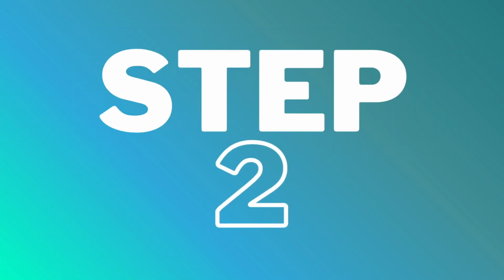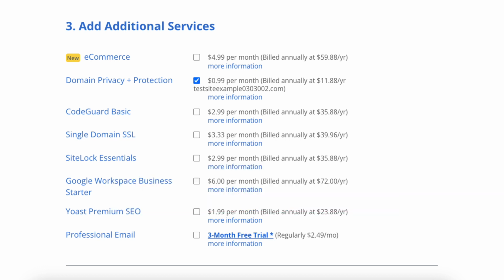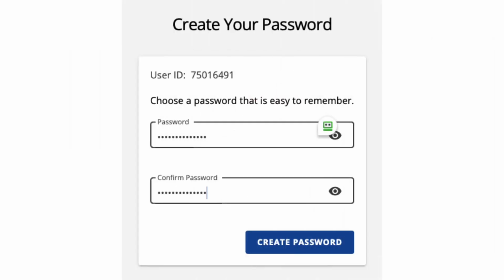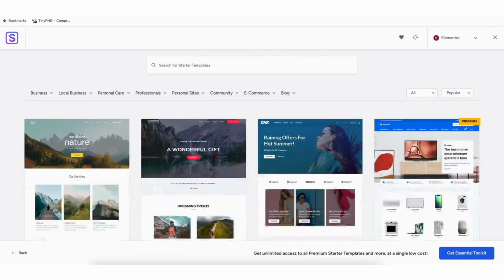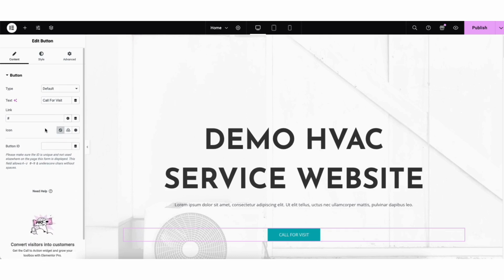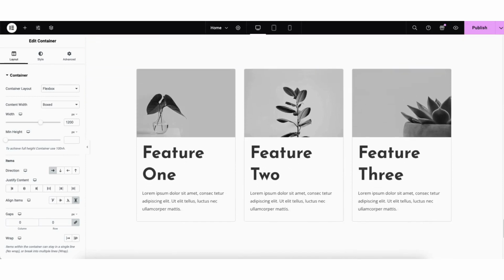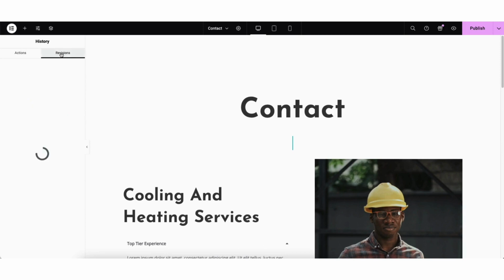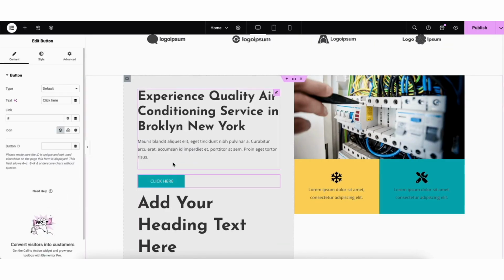How To Create An HVAC Website 🔥 - HVAC Website Builder Tutorial!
In this HVAC website builder tutorial, I go over how to create an HVAC website for an HVAC business step by step. This is an easy-to-understand HVAC website design tutorial.

Creating a website for your HVAC, Heating and Cooling, or AC Technician business is a quick and easy process with WordPress and Elementor page builder.

By the end of this video, you will know how to create an HVAC website, how to make an HVAC website, and how to build an HVAC website and should have your HVAC business website successfully started if you choose to.

You'll also get a Bluehost discount plus a free domain name for your HVAC business website.

Making an HVAC website consists of a few steps. You'll need a domain name for your HVAC business website, as a domain name is the name of your website. You'll need web hosting that powers your HVAC website online. You'll then want to install and set up WordPress. You'll then want to choose a WordPress theme to start creating your WordPress website. In this HVAC website builder tutorial, we go over a ton of pre-made professional WordPress themes you can choose from using Astra Starter Templates and editing the website with Elementor page builder, which is the most popular drag-and-drop editor in WordPress. This makes the HVAC website design process quick and easy.